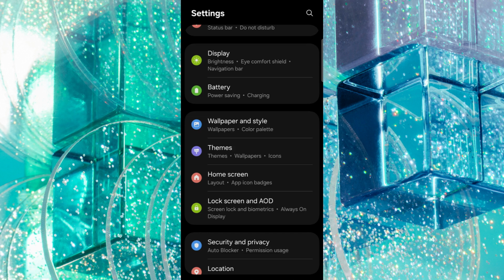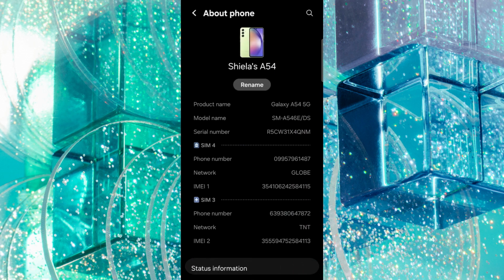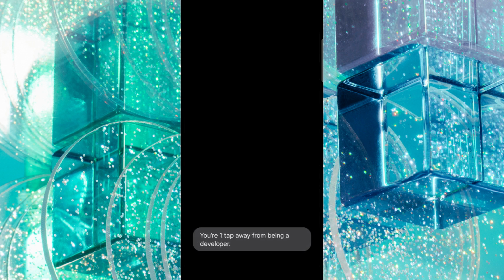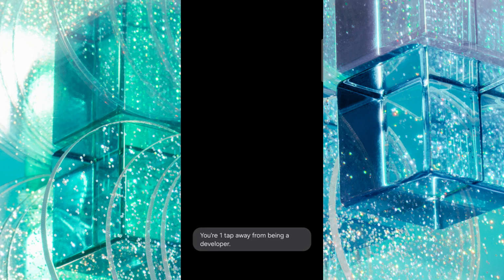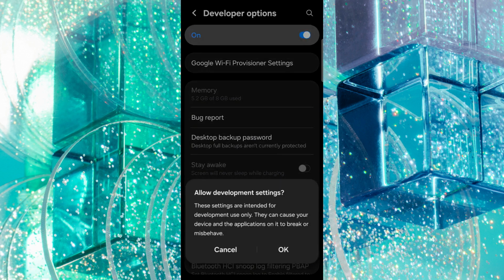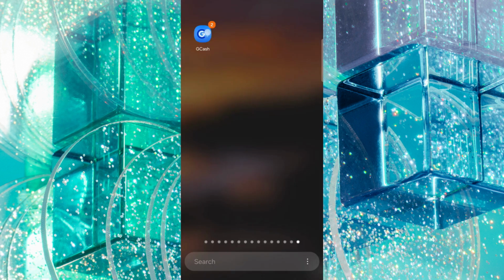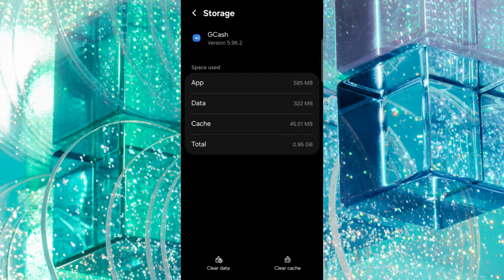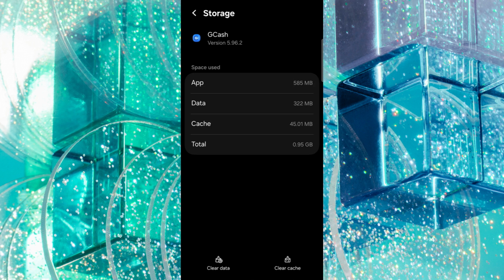How to fix GCash developer options cannot open in unknown sources (full guide 2026)